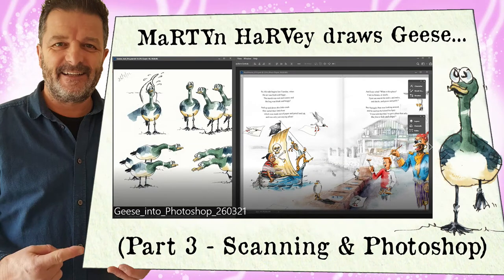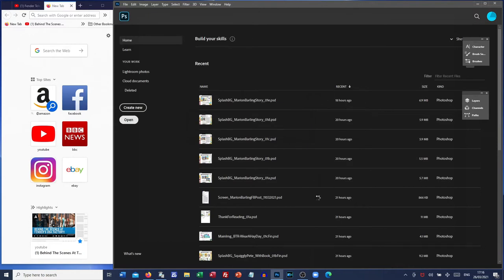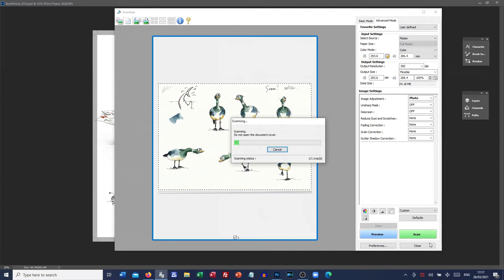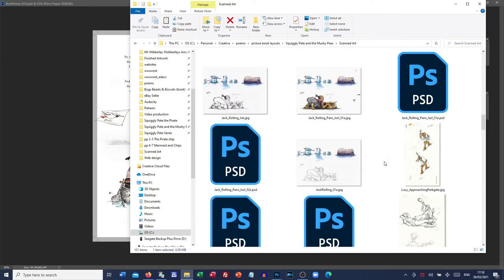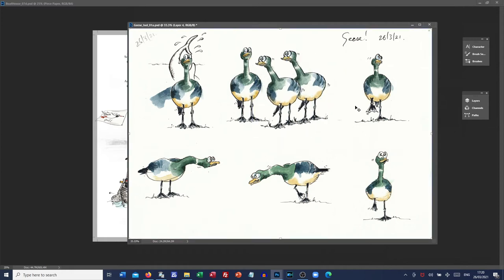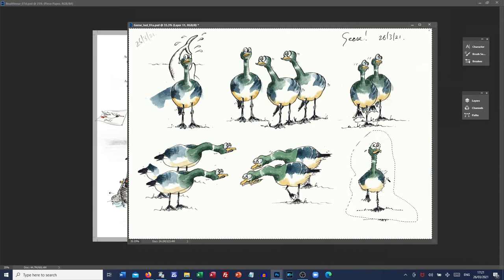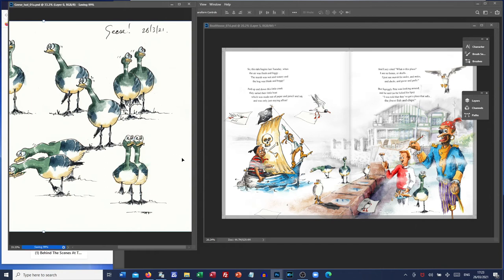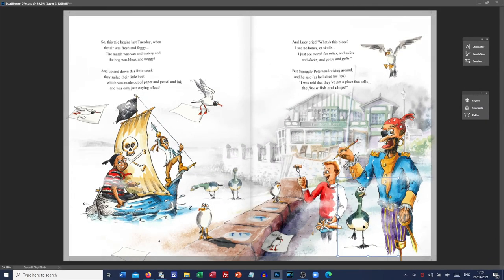How To: Scanning Watercolour paintings (Geese)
Children's author/illustrator Martyn Harvey demonstrates scanning of watercolour paintings into Photoshop, basic editing/isolating and filtering preparation to include the art into finished double-page spreads for his new children's book "Squiggly Pete, the Pirate".